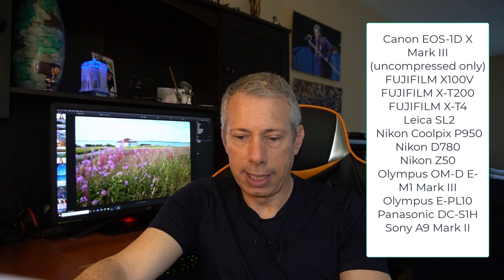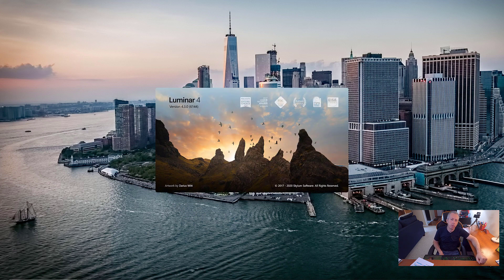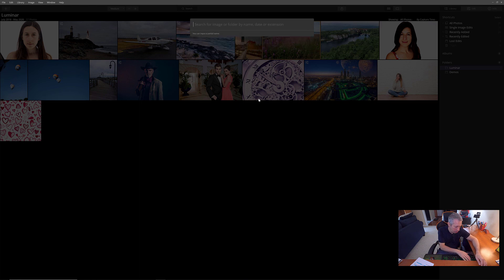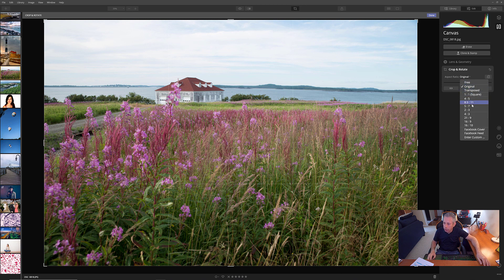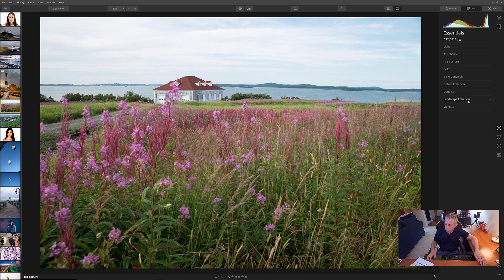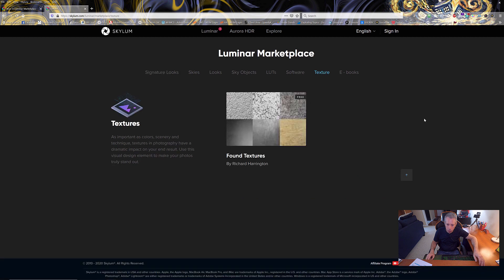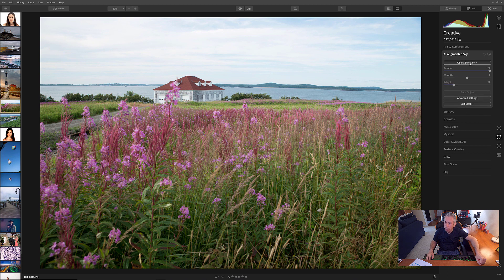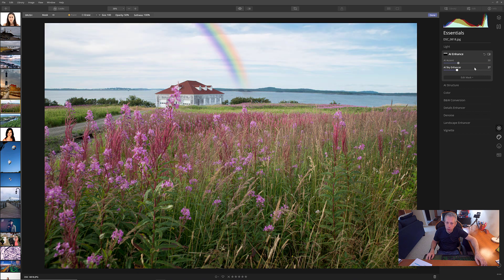Luminar 4.3 Update - Watch This First!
In this video I'll go over what is new in Luminar 4.3 and one thing you will want to know before you update.